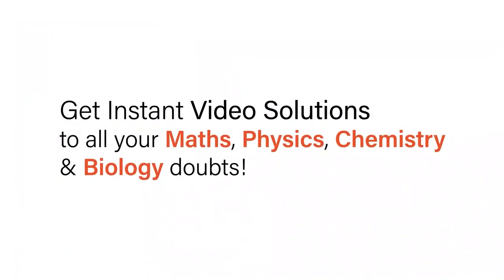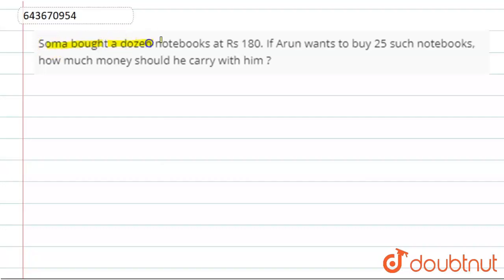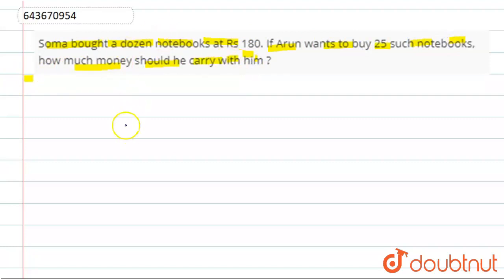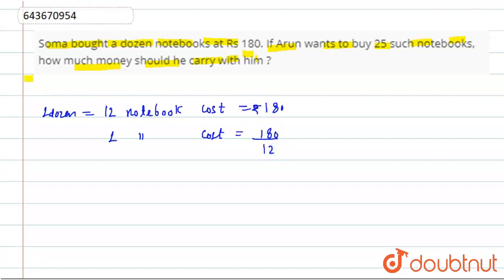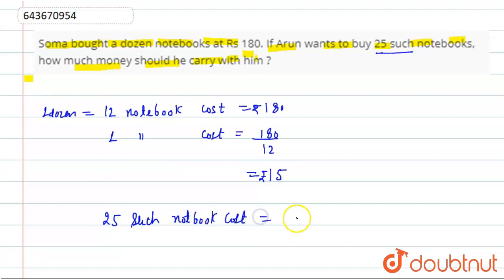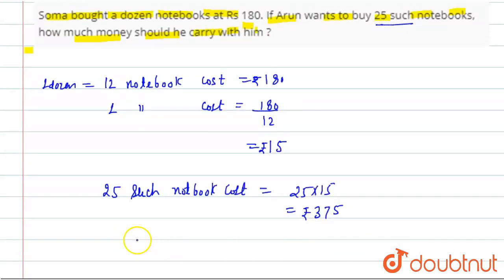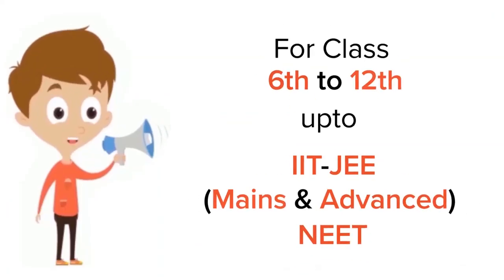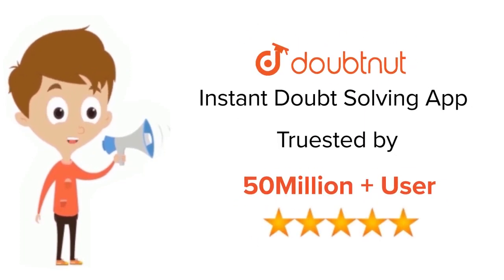Soma bought a dozen notebooks at Rs 180. If Arun wants to buy 25 such notebooks,how much money s...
Soma bought a dozen notebooks at Rs 180. If Arun wants to buy 25 such notebooks,how much money should he carry with him ?
Class: 6
Subject: MATHS
Chapter: RATIO AND PROPORTION
Board:ICSE

👉 Have Any Query? Ask Us.

Our Telegram Pages:
class 6
6 class ka math syllabus